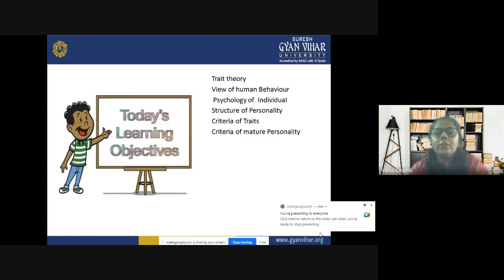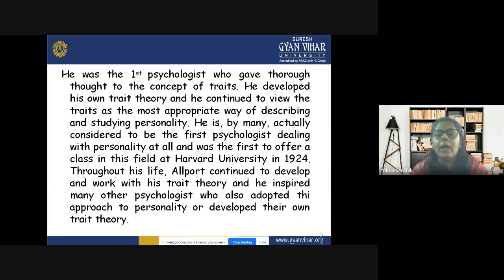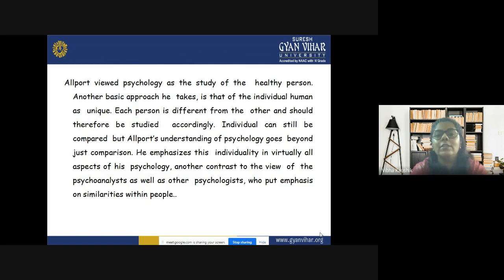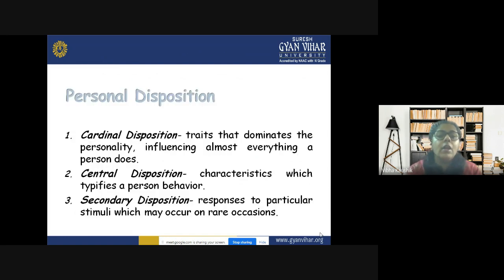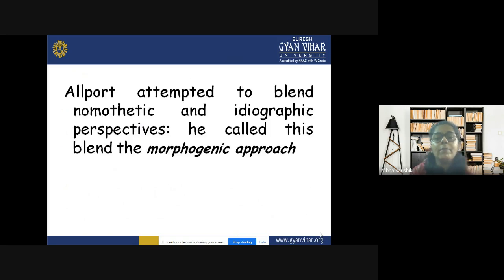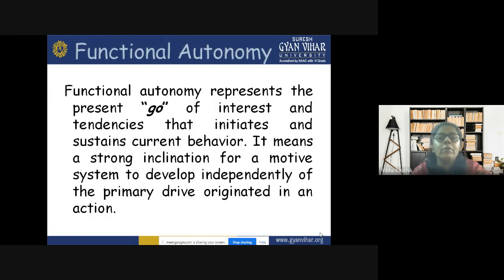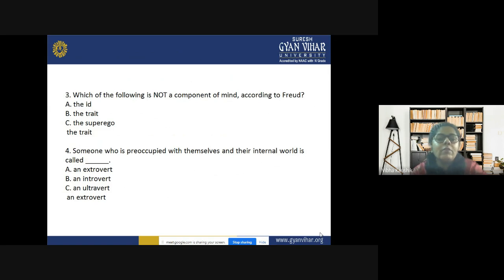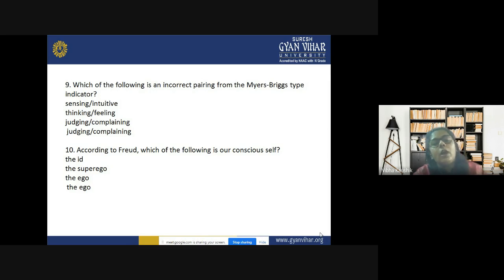Trait theory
Allport’s theory is known as the trait theory  because he emphasized the nature & evolution of  personality traits. His theory is also called the  Psychology of Individuals because it emphasizes a  person’s uniqueness.